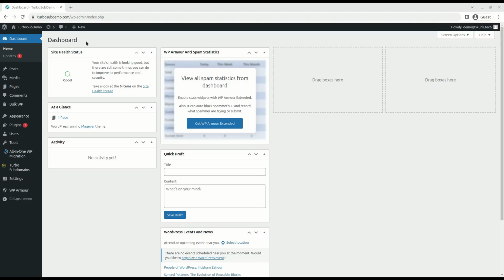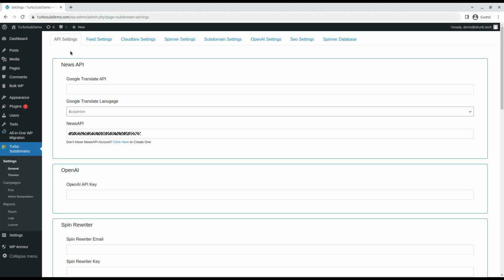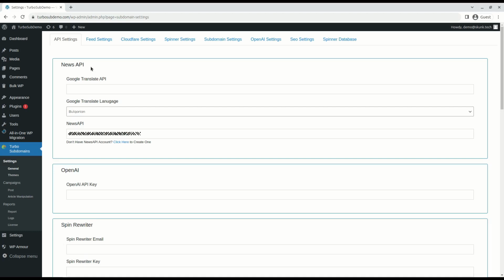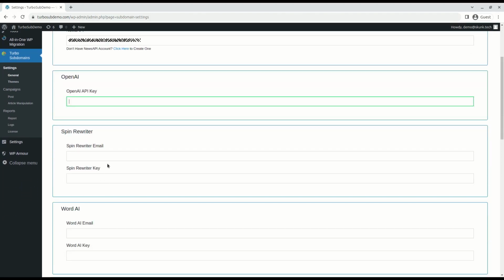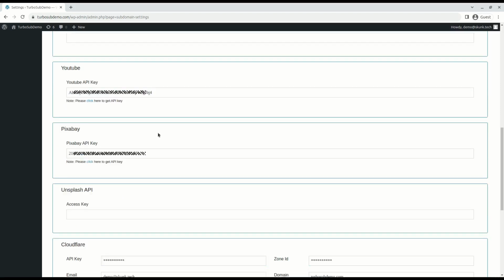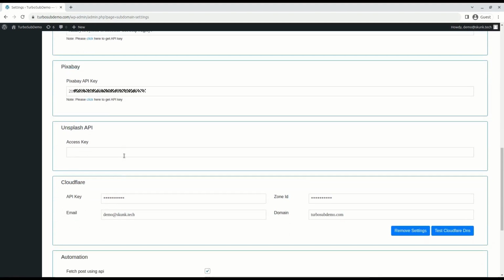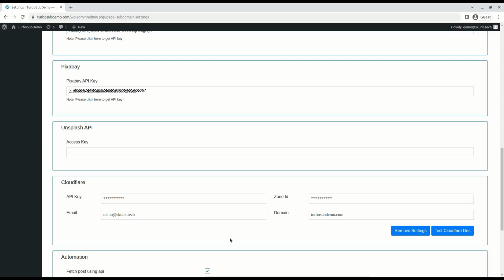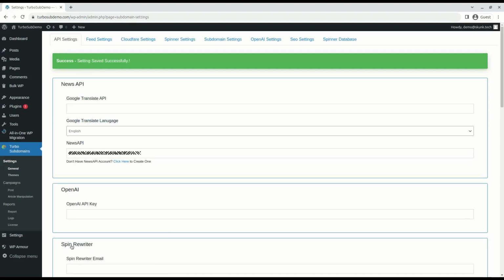Turbosubdomains Tutorial | Settings- API Settings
TurboSubdomains is a WordPress plugin that helps create subdomains using your post categories. These subdomains can be used as a PBN network.
In this video you will learn about the API settings.